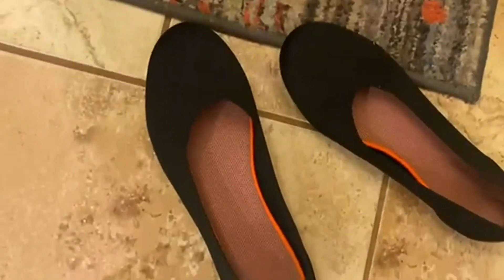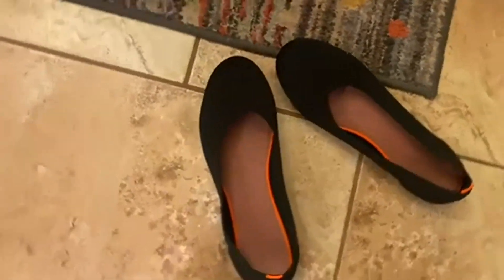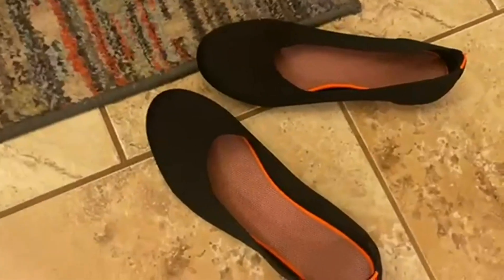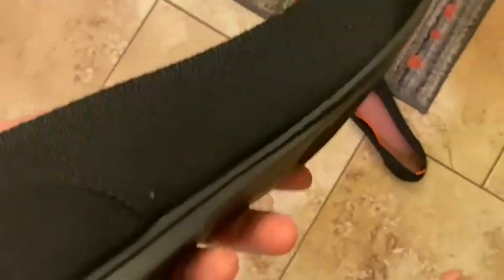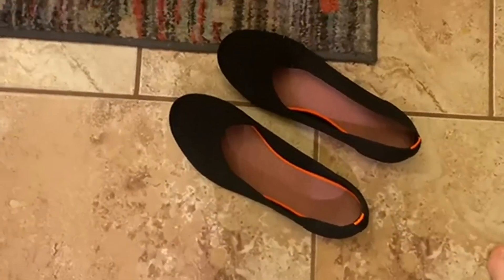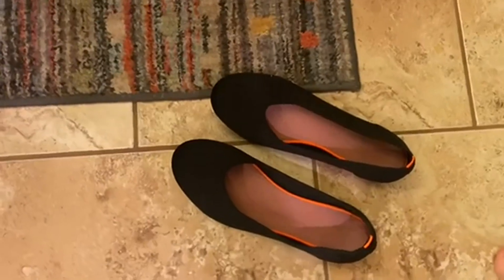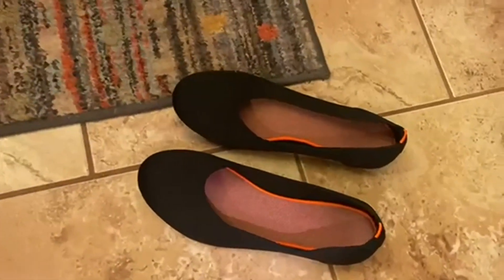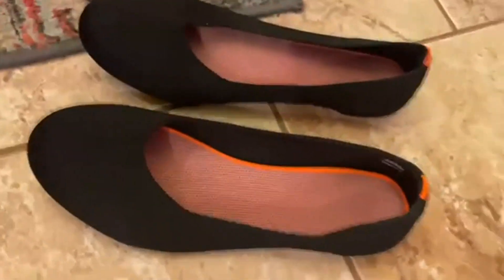Flache Schuhe von Frank Mully sind so bequem!